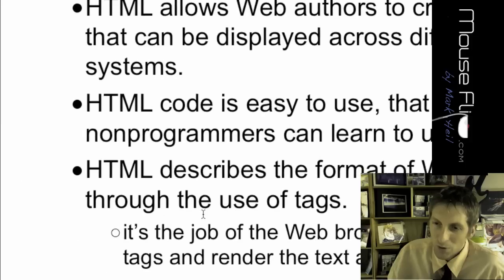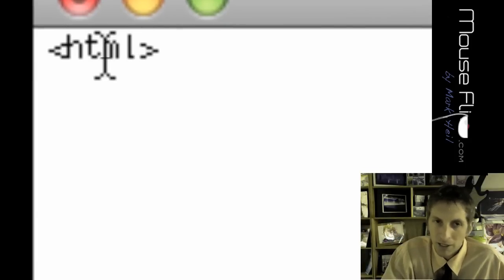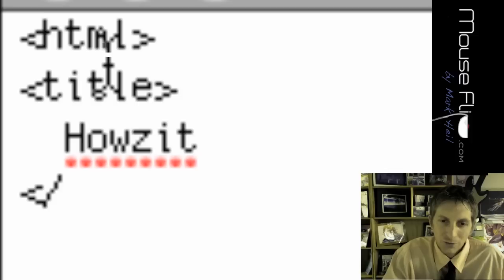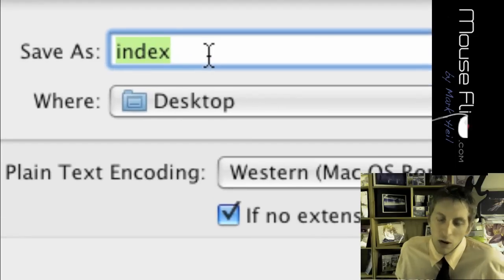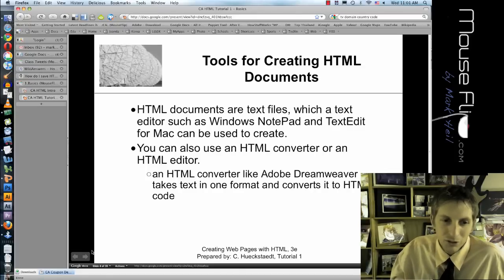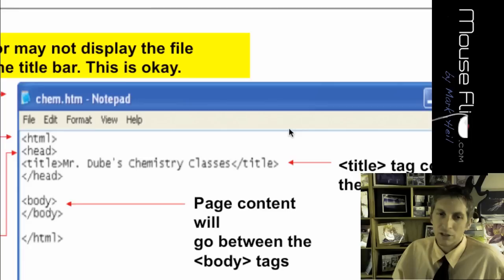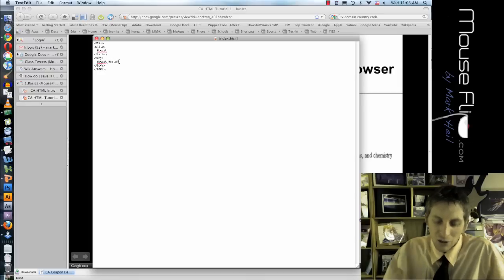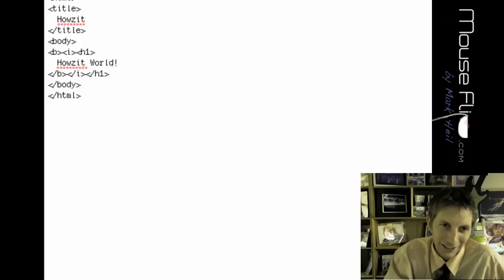HTML - Tutorial 1 Structure & Editing